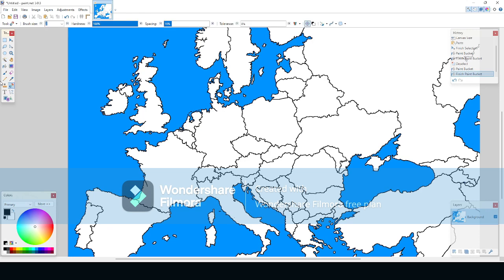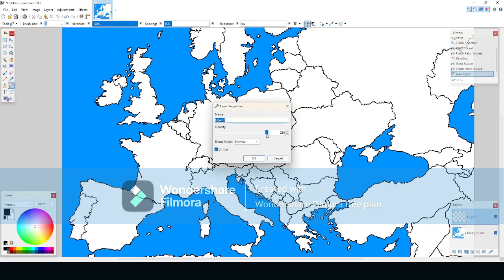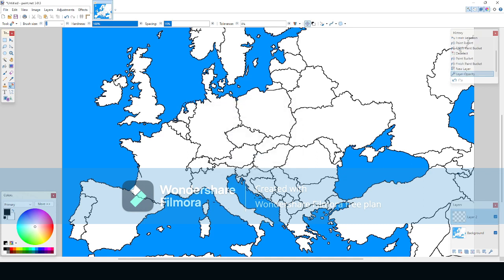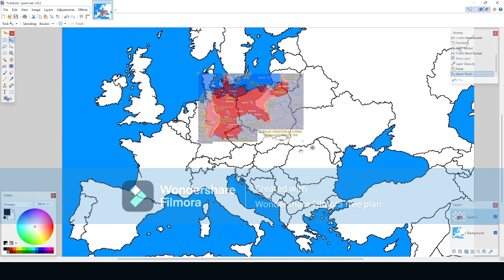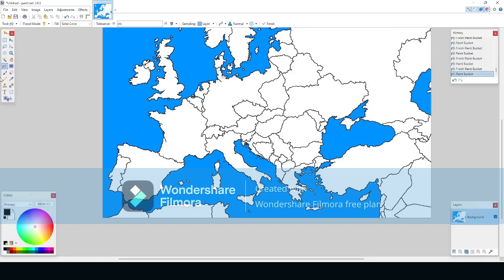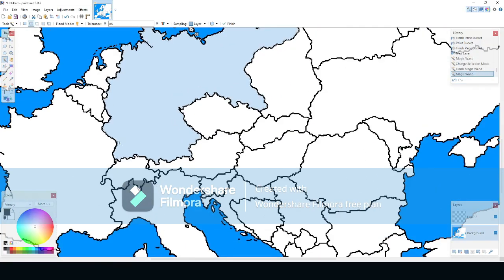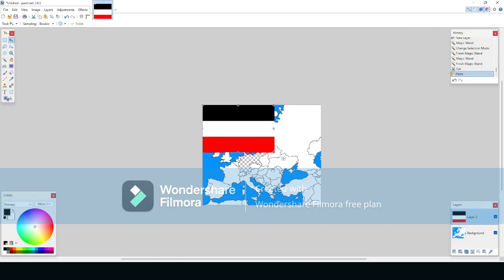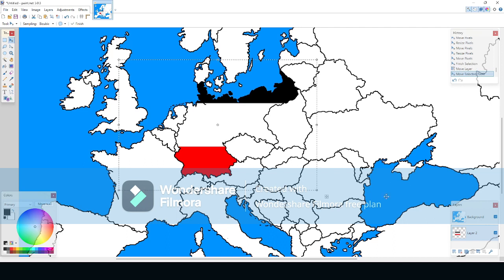How to make alternate history flagmaps on Paint.NET (25 SUBS)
In this video i show you how to make flagmaps on paint.net. If you are curios about the settings then here are they:

Tolerance 0%
Hardness 100%
Aliased rendering ON
Spacing 15%